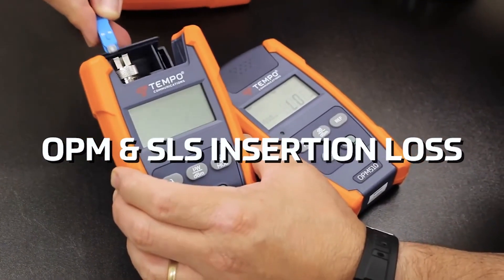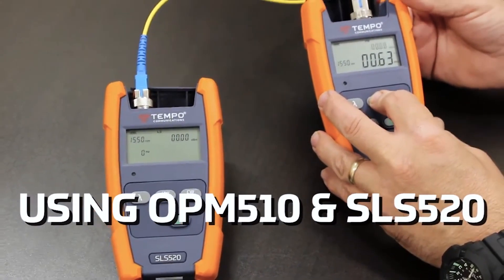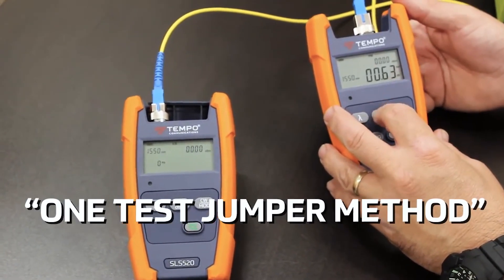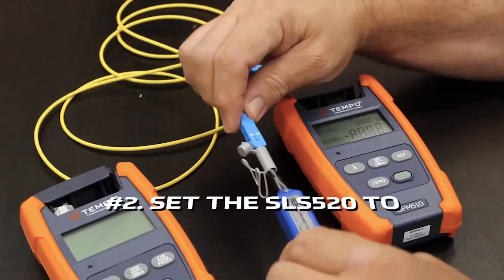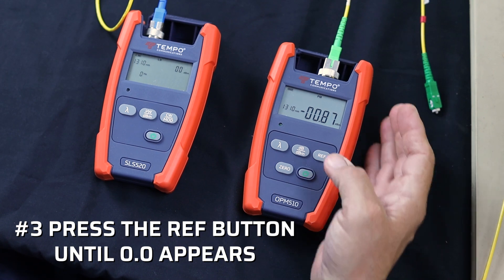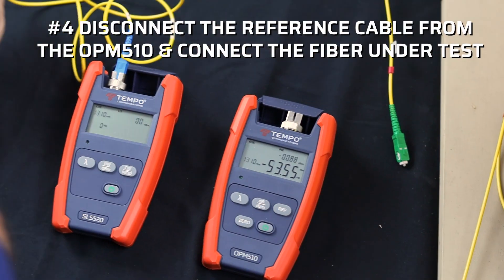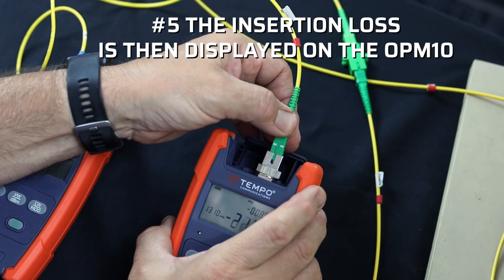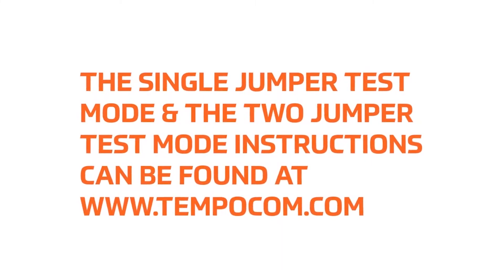How to use a One Test Jumper Method to Measure the Insertion Loss of a Fiber Under Test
This video explains how to use a one test jumper method using the Tempo Communications Optical Power Meter and Stabilized Light Source to measure the insertion loss of a fiber under test.

Tempo Sidecar insertion loss overview

To view our full line of videos, including product overviews, how-to's and more, visit our